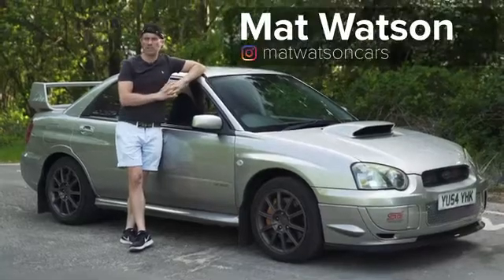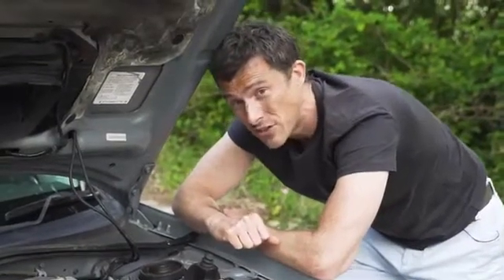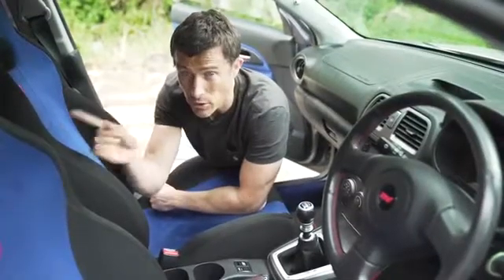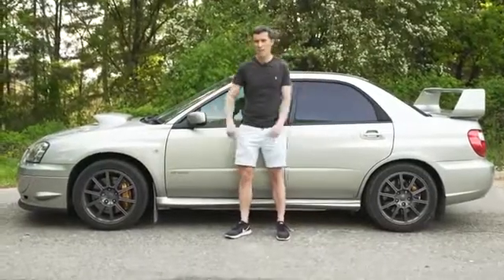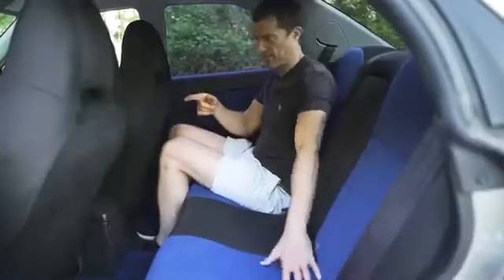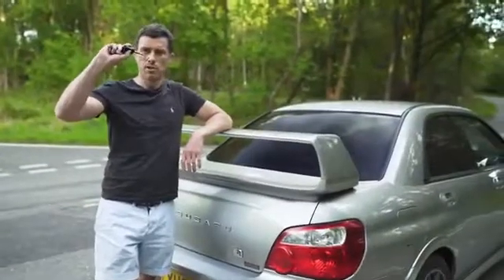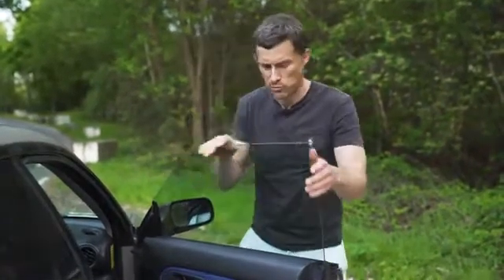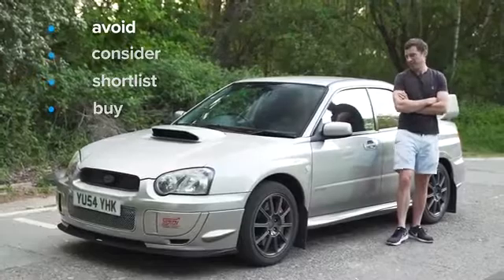Subaru_impreza_WRX_STI_Prodrive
This is a subaru used for racing
It's a very Comfortable Vehicle among the Best vehicles
Autoengineer Wymma